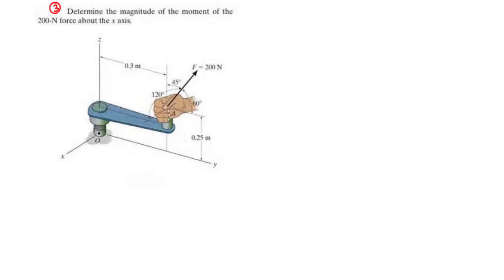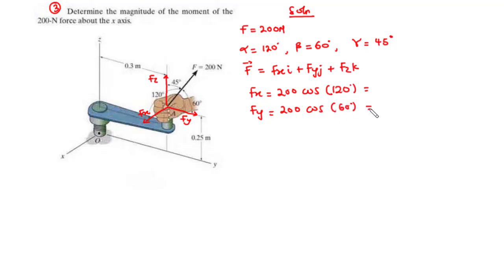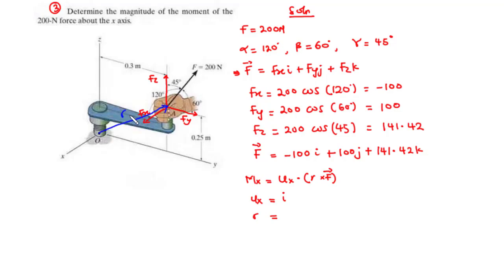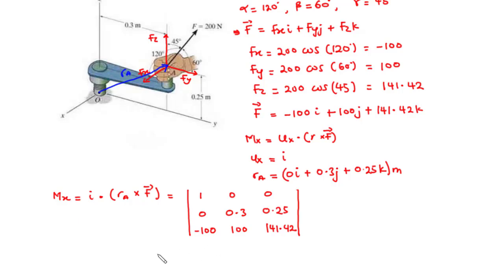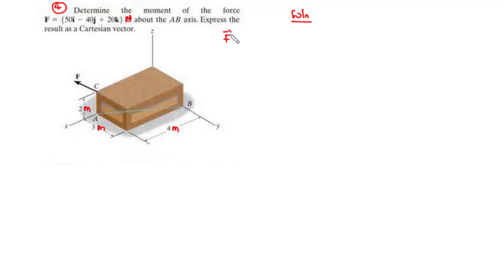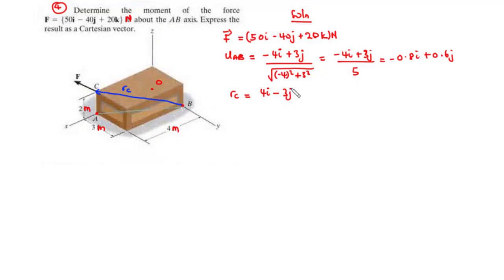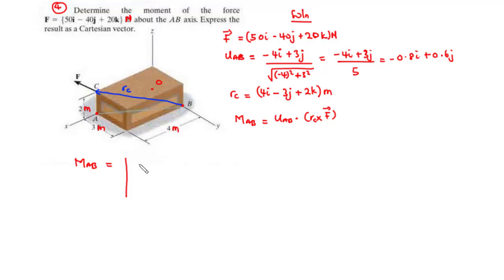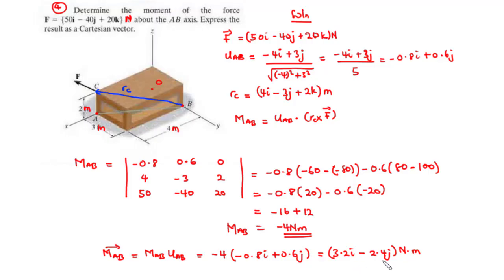🔺18 - Moment of a Force About a Specified Axis 3D - Vector Analysis: Example 3 - 4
In this video we are going to learn how to determine the moment of a force about a specified axis by way of vector analysis.

To find the moment of a force about a specified axis say a,
first, find
Ma = Ua . (r x F), i.e the dot product of Ua and (r x F)
where
r = position vector directed from O to any point on the line of action of F
F = is the Force F represented as a unit vector
and
Ua is the unit vector directed along the a axis

We shall solve three examples in this video.

00:00 - Example 3
07:39 - Example 4